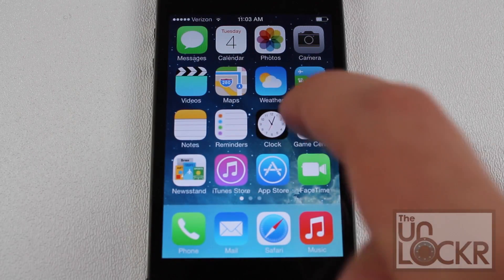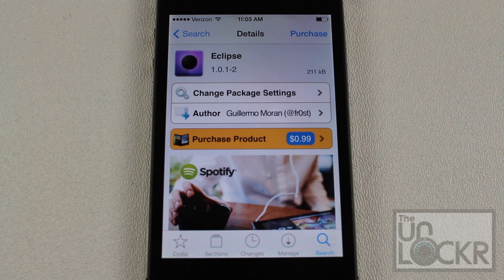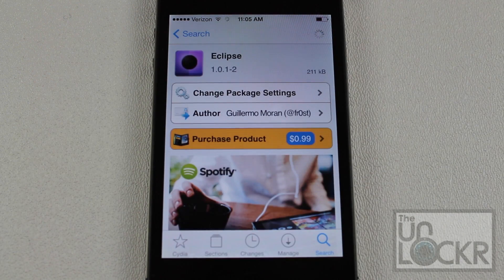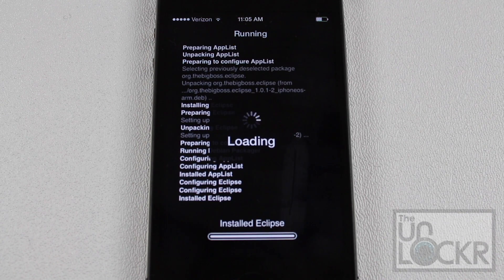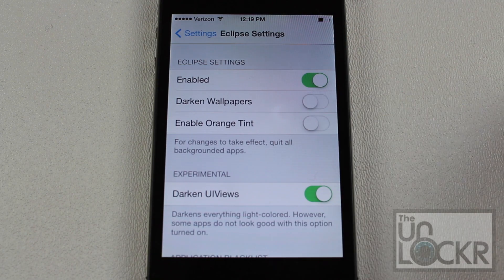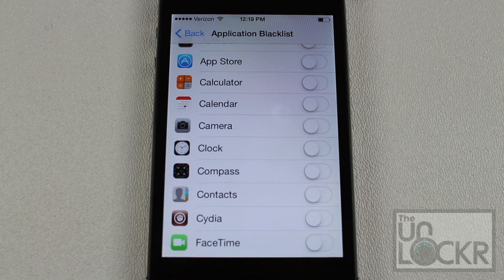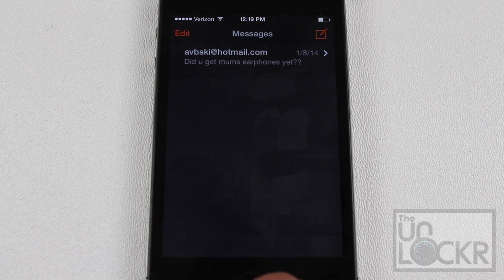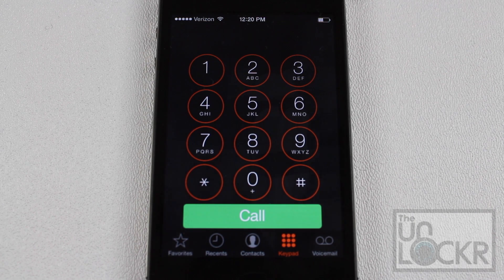How to Give Your iPhone a Dark Theme on Your iPhone (JB Tweak)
Link to the Written Procedure/Downloads for this Video:
*CLICK SHOW MORE FOR MORE RESOURCES!

If you like getting the most out of your tech, you